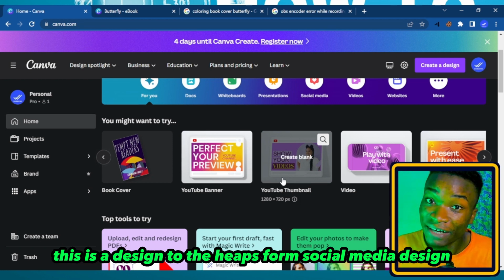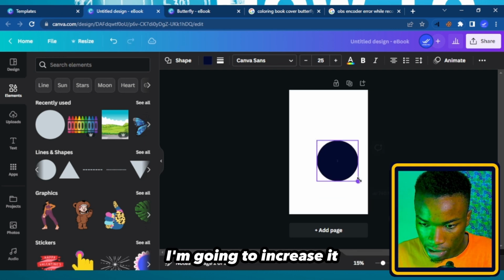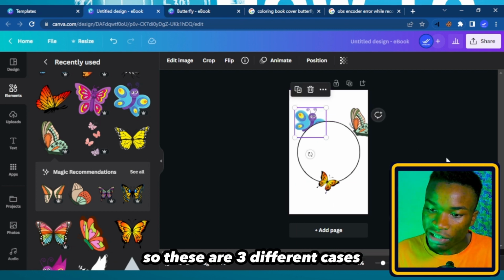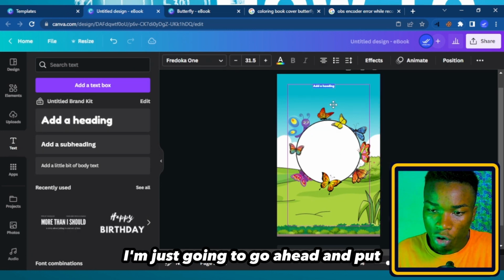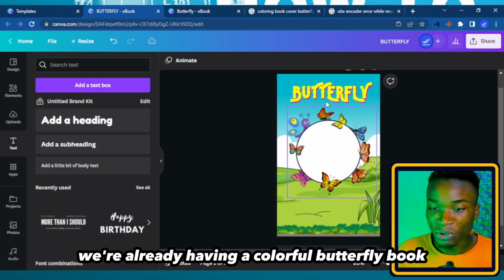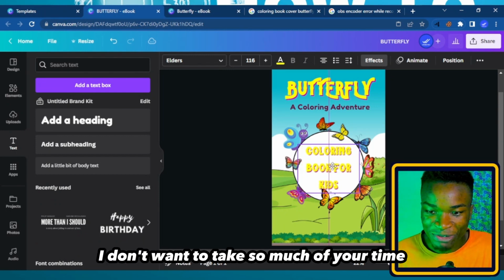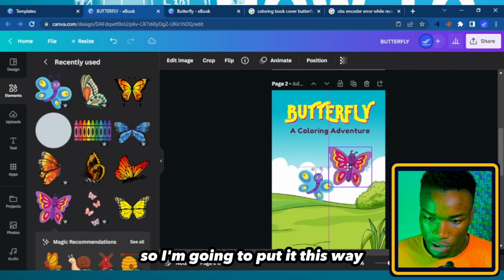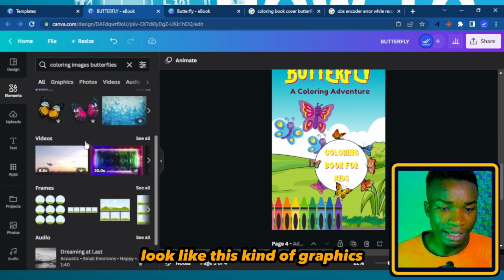Create a BEST SELLING KDP Book Cover FAST In Canva | Coloring Book Cover Design Amazon Publishing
In this Canva tutorial, we'll show you how to create a stunning book cover design for your Amazon KDP low content book or journal, perfect for those looking to start a side hustle or make passive income online. With step-by-step instructions, you'll learn how to use Canva to design a best-selling cover for your KDP book, including creating a Kindle PNG and cover PDF.  So if you're ready to take your low content book publishing game to the next level, hit play and join us for this informative tutorial by Doubletikk.